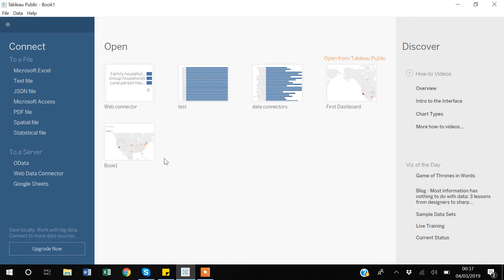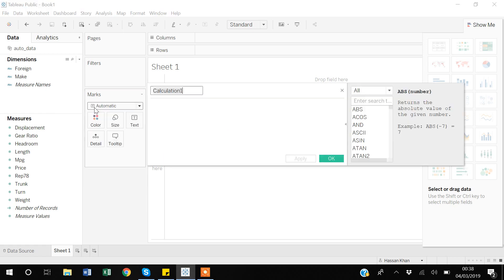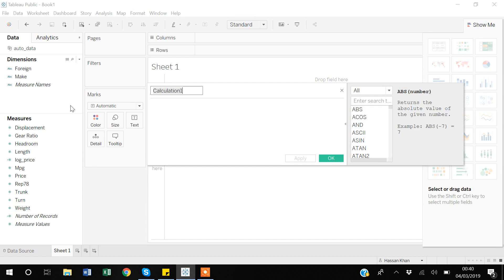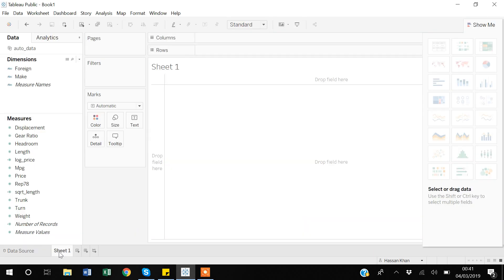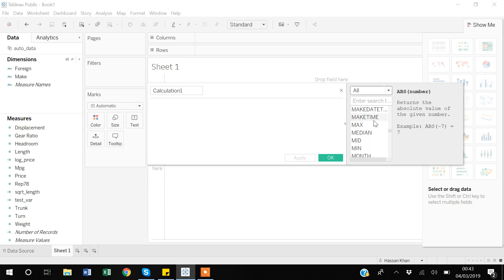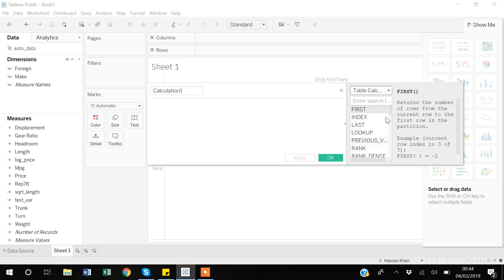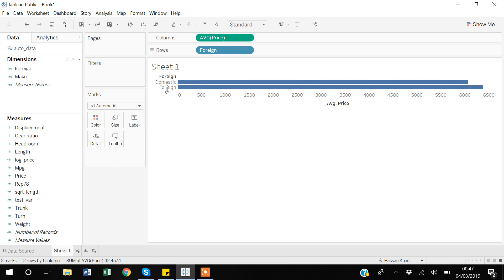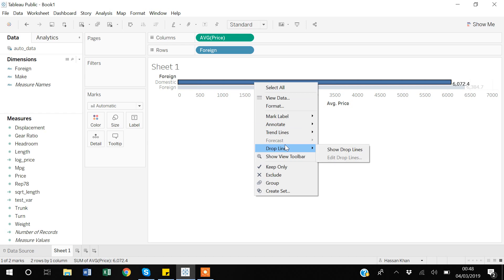5. Data Manipulation in Tableau (Creating new variables and applying calculations)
hello guys my name is khan and actually in today's video i will talk about a bit data manipulation in tableau so in this video i will show you guys that how you can compute new variables in tableau and then i will show you guys that how you can manipulate calculations within the graph so for this video i have one text file that i will first upload into w so actually this is the file that i want to use for this video so i will open it up and this is actually the data and suppose if i go to my sheet one as you can see i have dimensional variables and major variables separate separately into two categories but suppose if i want to create a new variable suppose if i want to create a new variable which will be capturing the log of prices so in order to add that i will if i do right click in the first option you can see but make sure that you do right click when when your cursor is over dimensions and measures so if there is an option which is the create calculated field so i will click that so now there will be a new sheet a new dialog box will appear so this calculation one is actually will be the variable name so i want to rename it as log price

and here i will write down my calculation so suppose there are built-in functions which you can also get it from under your right hand side so as i want to do log of price so i will write down a log and tab blue will automatically give you some options so this is the function that i want to use and within this bracket i won't have to mention the variable that i want to put so i will write price and if as you can see that a tableau is giving me the price variable option which is actually here i will enter it and now so when you write you call the existing variable the tableau will write those existing variables within these brackets so if i say ok now so as you can see the tableau have added a new uh numeric variable for me which is log price and even if i go to my data source now you can see that i have this variable in my uh data browser too and in the same way suppose if i want to use a square root or if i want to create create a variable which will be capturing the square root of this length variable the same and what i will do i will do the right click create calculated field then i will write down the name of that variable which will be the square root of length

and then I will put it come here and then I will write down the formula that will compute the uh compute do the calculation and then assign those values to here to this new variable so I will write down a square root and then the variable that I want to use is this length then I use length enter now you can see that my variable is appearing in this bracket and if I set ok

so w have added a new variable and if i go to data source and if i make it a bit on the right side you can see that we have a new variable square root of plan even can see in my data view so what happening is that tableau is actually coming to this self first then taking uh under root of this value and assigning the final result here and then coming to the second row taking this value making taking the under root of this value and then assigning the resultant value here but if you guys have noticed that in my calculation have just used one variable but you can also use multiple variables for a in order to compute a new variable so for that i will just going to make a hypothetical uh calculation for you guys with multiple variables involved so i will say i will just calling it test variable test 4 and here what i will do i will call different function different variable so suppose if i want to use log and then i'm calling my price variable and after that i'm adding square root here this is example if this example is just hypothetical example where i will use different multiple number of variables with different functions to assign to a single variable and then i just pause using length

and then I'm adding suppose this trunk variable separately without any function so if I do that so even that

w haven't given us error and have also computed this variable so in this example I have in the last example of computation I have shown that while creating a new variable you can call multiple variables in your calculation and you can use different

functions too but before going further I will go through this create calculate field and if you look at the right-hand side there are broad categories that will show that all the functions that tableau built-in function that tableau provides uh there is a long list you can use maximum median load lowercase even there are functions for string variables so that these functions are not limited to only numeric variables